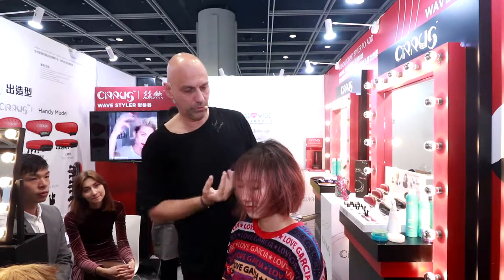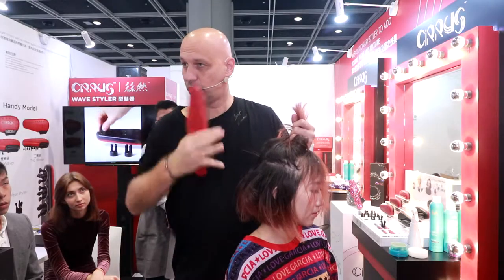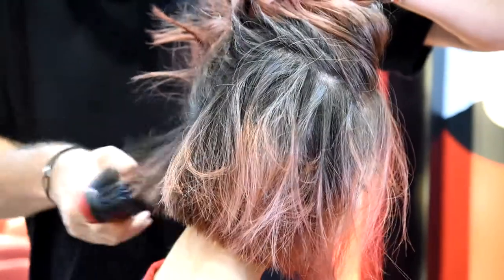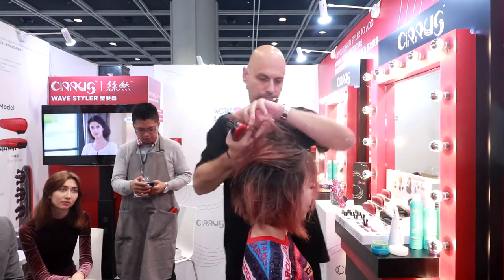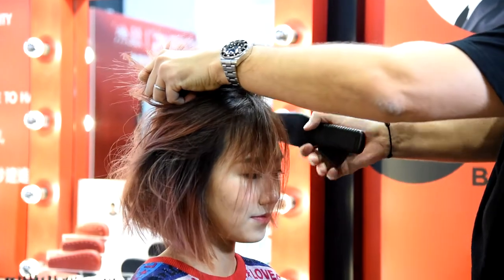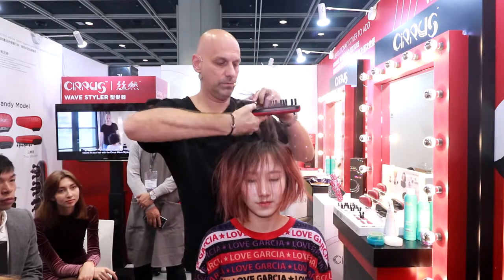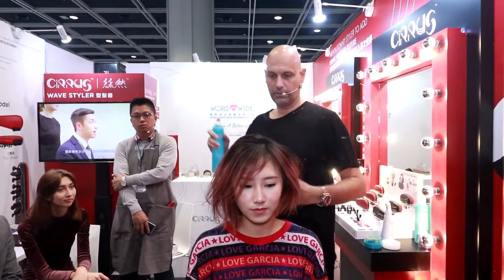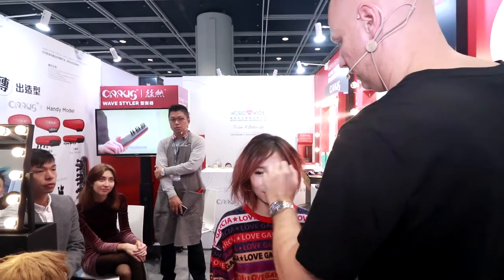歐洲星級髮型師John Beerens Cirrus造型示範 - Part 1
歐洲星級髮型師John Beerens用「Cirrus絲然」來造型的示範短片